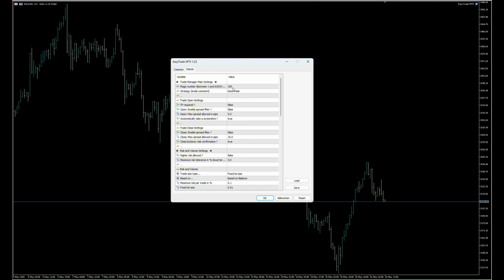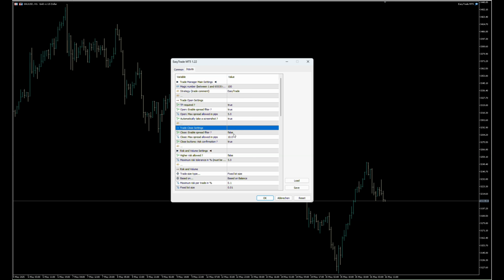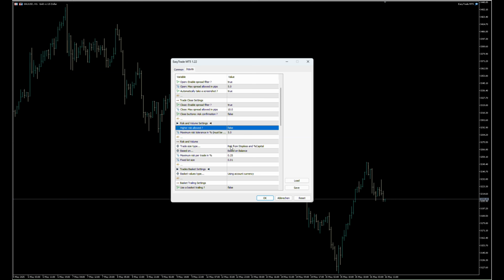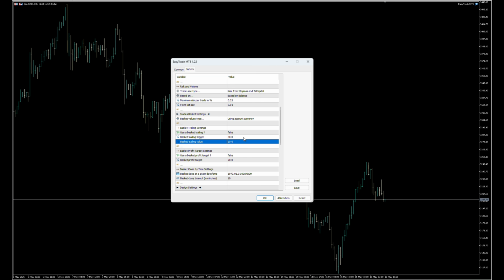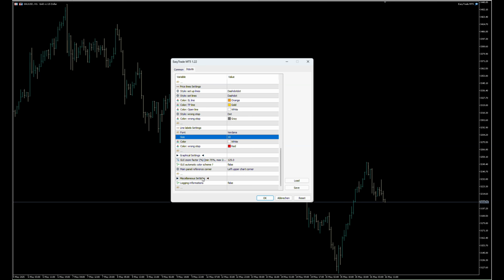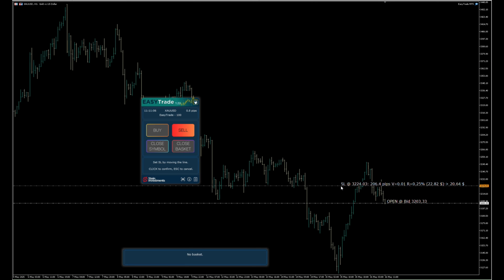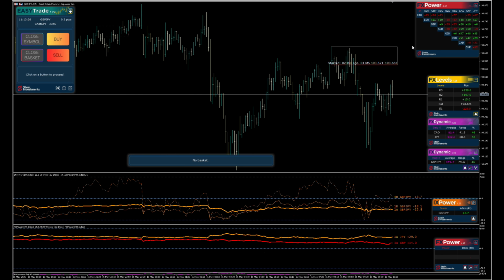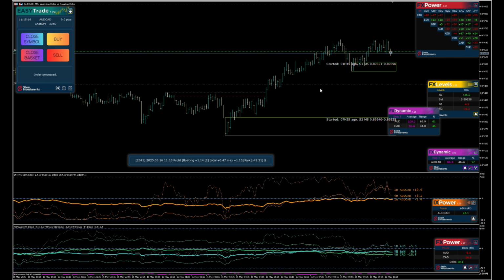EasyTrade - Your Smart Trade Manager for Manual Trading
Easy Trade  – The Trade Manager That Understands Your Strategy

In this updated tutorial, we take a detailed look at version 1.22 of Easy Trade, the simple yet powerful trade manager designed for precise manual trading with smart risk and basket management. Whether you’re trading with AI signals or your own setups, Easy Trade ensures you stay in control.

We’ll walk through the latest features, show you how to configure them, and demonstrate two example trades — including how to use Easy Trade alongside Easy Insight and multiple AI models like ChatGPT and Claude.AI.

📌 What You’ll Learn Today:
✅ How to configure Easy Trade for your strategy
✅ Smart risk-based volume calculation & spread protection
✅ Basket profit targets, trailing stop & time-based exits
✅ Organized screenshot tracking by strategy & magic number
✅ How to simplify review & journaling of your trades
✅ Real example trades with AI-generated setups
✅ Seamless use with FX Power, FX Volume, and Easy Insight

👉 Join our customer group chat (verified users only):
Message us after purchase for access.